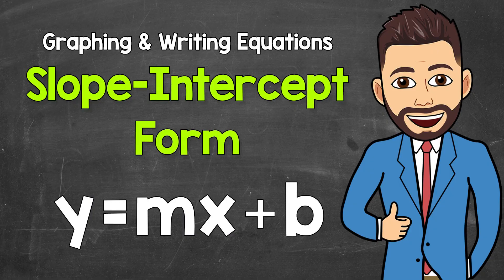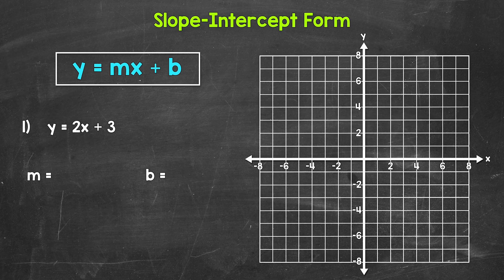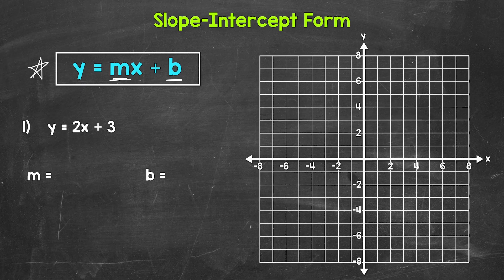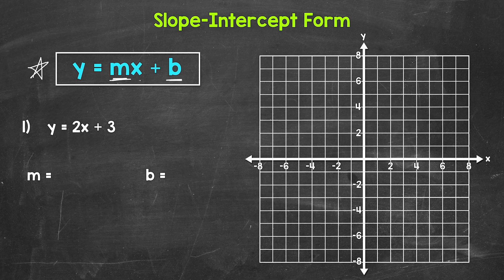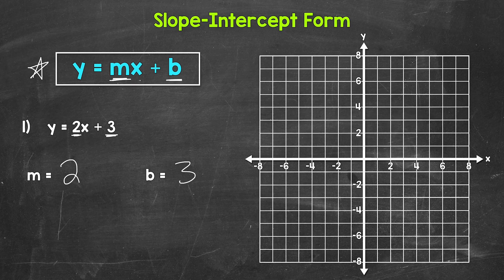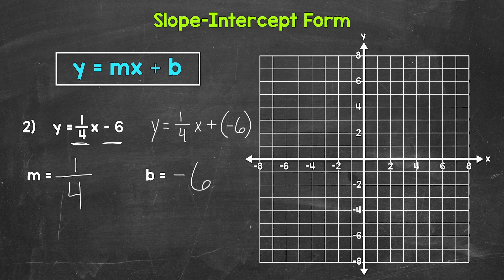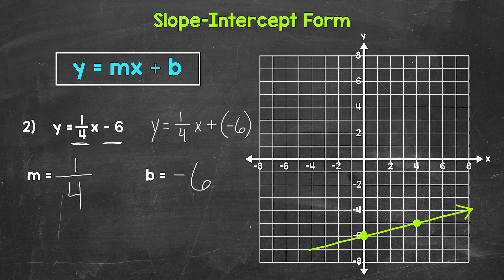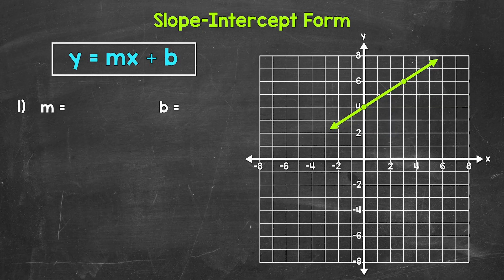Slope-Intercept Form (y=mx+b) | Graphing and Writing Equations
Welcome to Slope-Intercept Form (y=mx+b): Graphing and Writing Equations with Mr. J! Need help with slope-intercept form? You're in the right place!

Whether you're just starting out, or need a quick refresher, this is the video for you if you're looking for help with slope-intercept form. Mr. J will go through four examples of graphing lines in slope-intercept form and four examples of writing equations in slope-intercept form from graphs.

00:00 = Graphing a Line in Slope Intercept From
08:24 = Writing an Equation in Slope-Intercept Form from a Graph

Hopefully this video is what you're looking for when it comes to slope-intercept form.